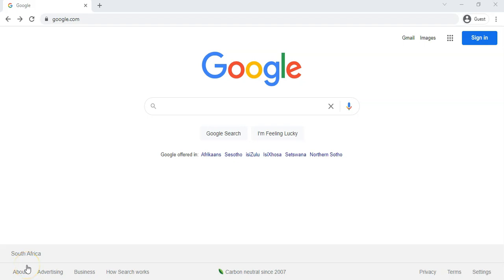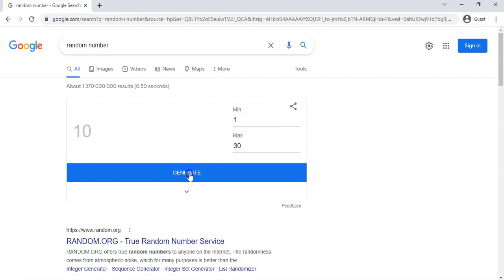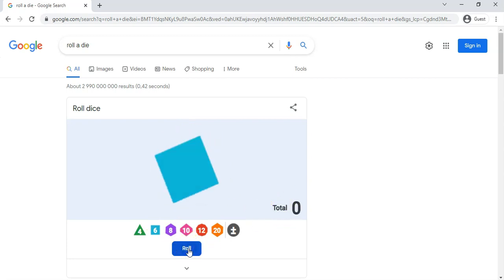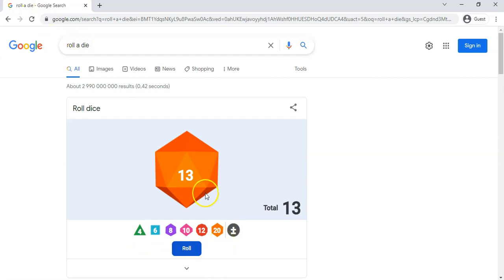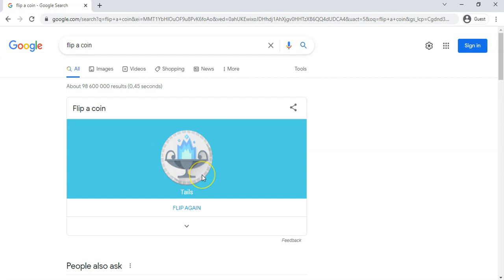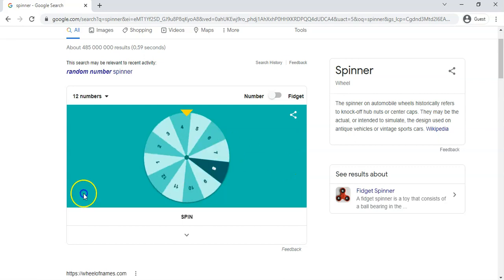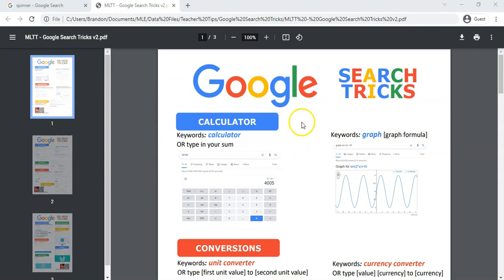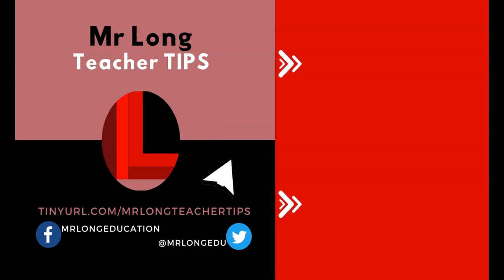Google Search Tricks - Part 3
Mr Long Teacher TIPS: Did you know there are special keywords in Google that when used for searching, will give you access to extra features in Google like a generating a random number, rolling dice, flipping a coin or using a spinning wheel. This video shows you how to access those features. In part 1 and 2 we will covered more features.

If you want a document summary for quick reference then you can download my specially created one from the link at the bottom of this description. You can even print it as a poster for your classroom.

0:00 Introduction
0:17 Random numbers
1:10 Rolling dice
2:22 Flip a coin
2:54 Spin a wheel